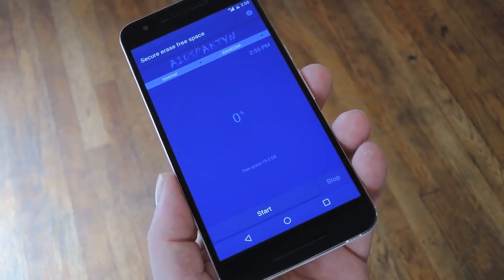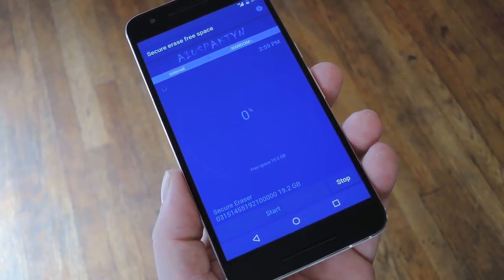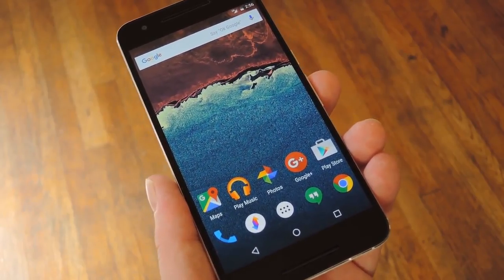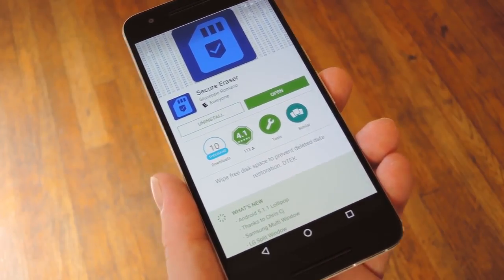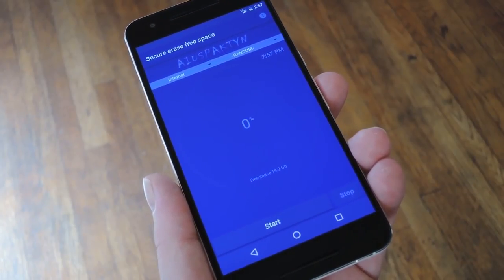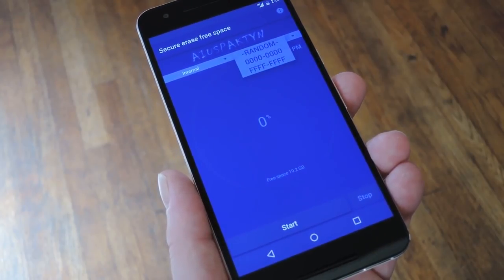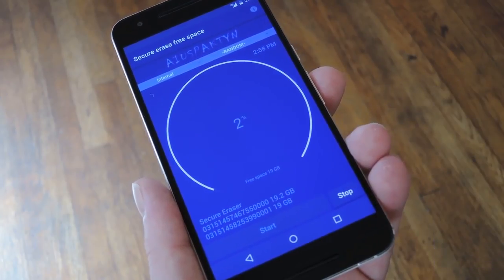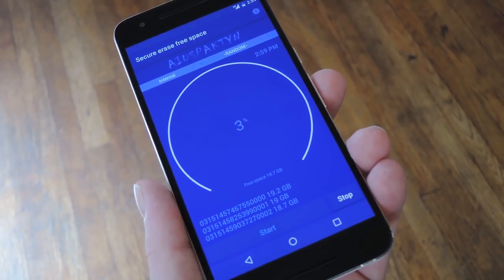How to Delete Files in Android Permanetely